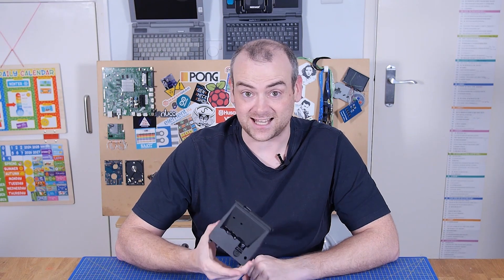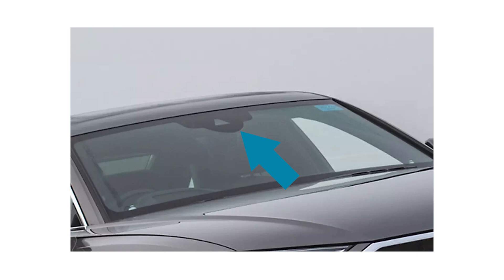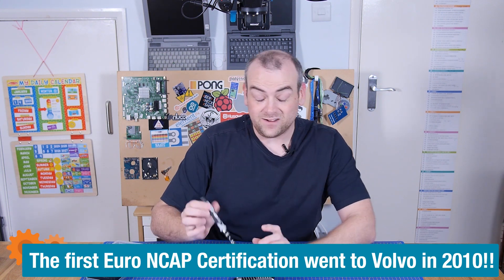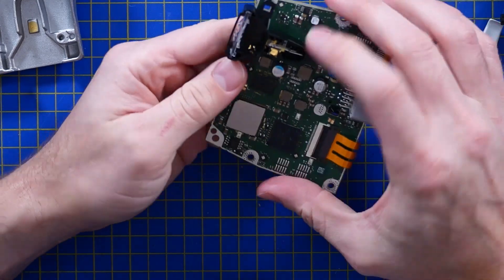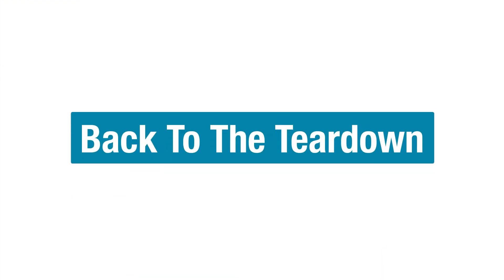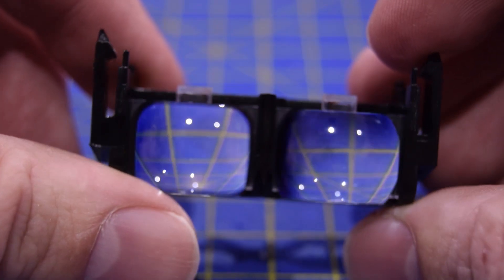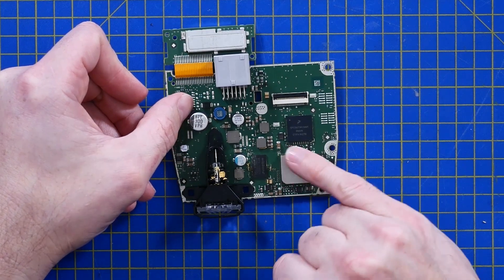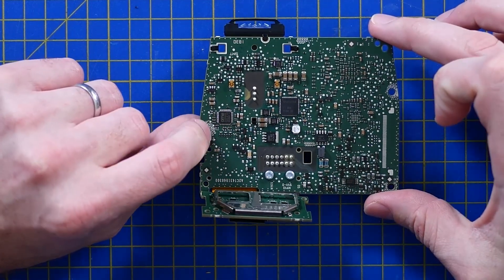See What's Inside Optical Car Sensors - The Electronics Inside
Do you realize how smart cars can be these days, how many features of modern cars rely on optical sensors and machine vision? Well, the best way to find out is to take some apart! In this episode of The Electronics Inside, David does a teardown of a sensor cluster from a Mitsubishi.

Discuss the episode and ask David questions on the element14 Community!

#0:00 The Electronics Inside
#0:25 Optical Car Sensor
#2:41 Time for the Teardown!
#5:07 Let's Perform an Experiment
#5:54 Back to the Teardown
#10:10 Give Your Feedback